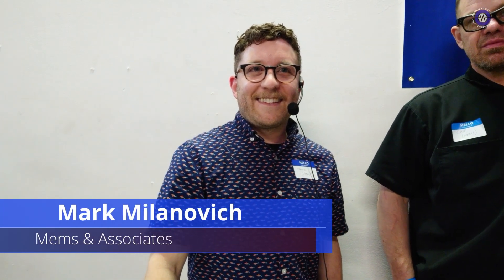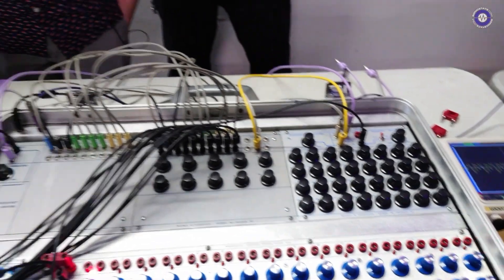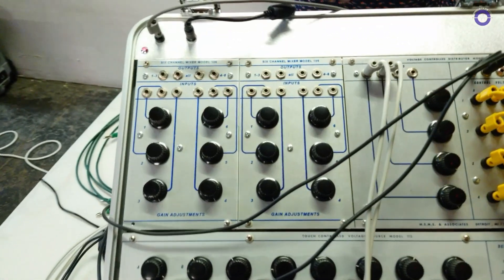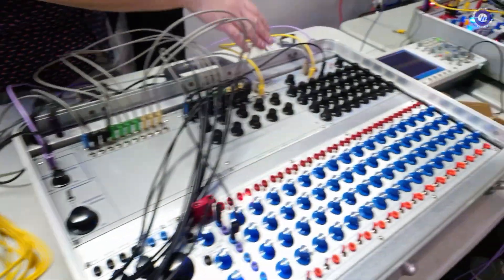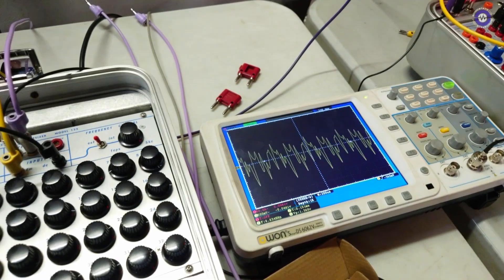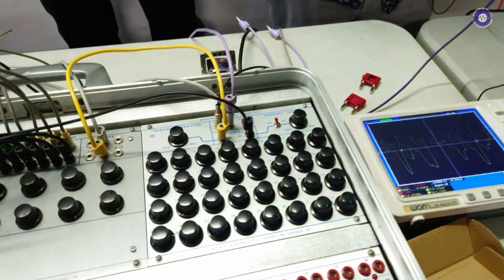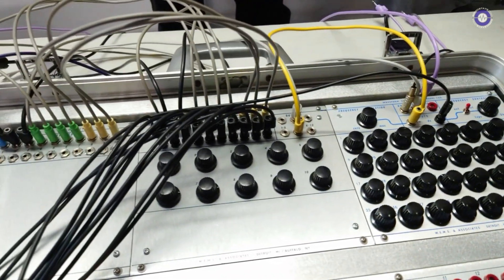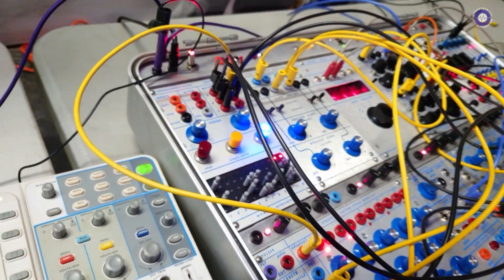BAF 2024: MEMS And Associates - Buchla Modules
At NAMM 2024, Sonic State had the opportunity to speak with Mark of MEMS and Associates, a research group that specializes in reverse engineering Buchla synthesizers found in universities across the United States. Mark explains that they have gone coast-to-coast, collecting rare Buchlas and have successfully replicated the David Tudor mixer from Wesleyan University. They also showcase their 132 waveform synthesizer, a 1965 module that offers complex waveforms. Mark shares that they have gained access to these universities simply by asking, and have formed collaborations to continue their work. He also reveals that these remade Buchla modules will soon be available for purchase through the licensed partnership with Analog Haven and Buchla as they aim to democratize access to these instruments.

In addition to the impressive remakes, MEMS and Associates also exhibited the rare 242 Programmable Pulser module, which allows users to program three different rhythmic pulses through a patch matrix. MEMS and Associates' future plans include hosting workshops for students to build their own modules and complete their university systems. This approach not only provides a more hands-on experience but also creates service records for these modules, as Mark mentions the lack of schematics and the need to trace circuits by hand. Mark told us the aim is to preserve and provide accessibility to these historically significant Buchla synthesizers.